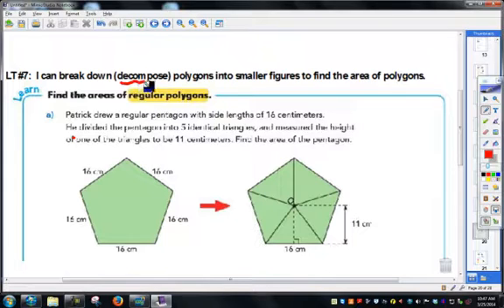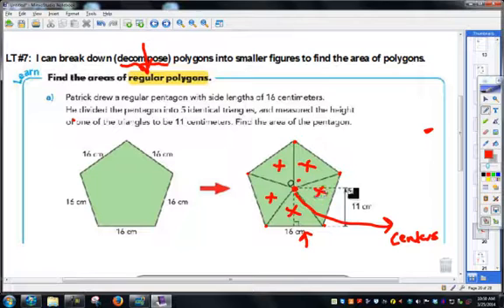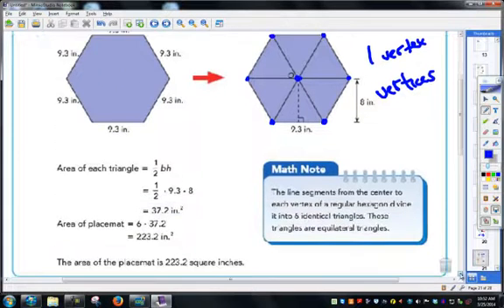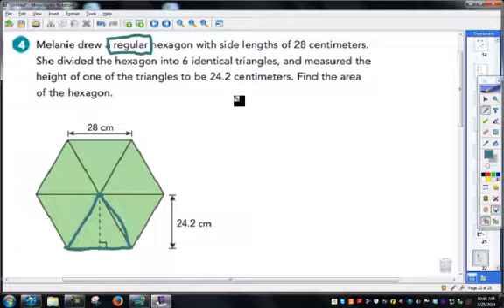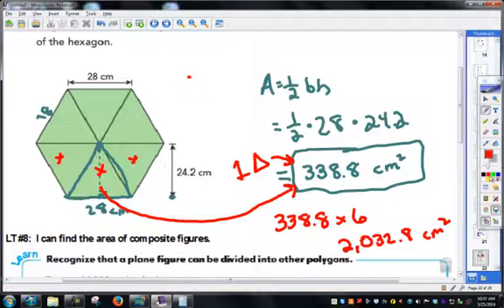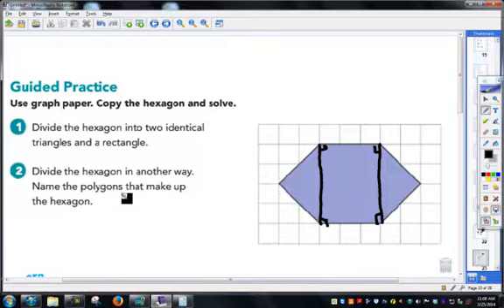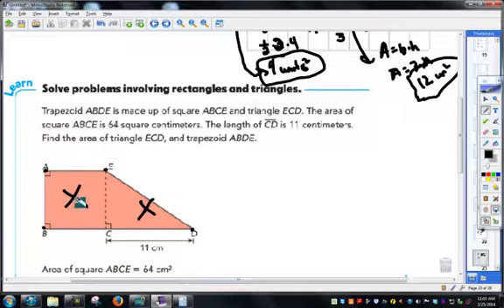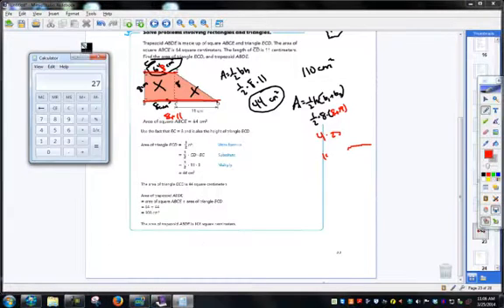Chapter 10 LT #4 and #5 Video